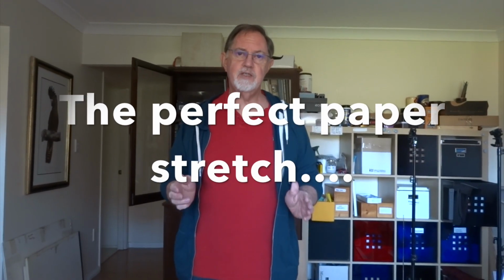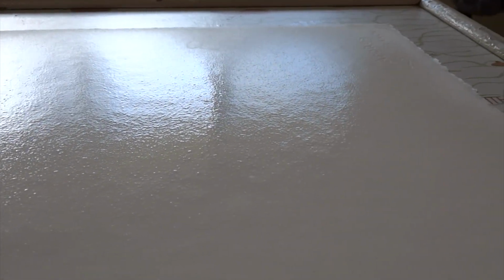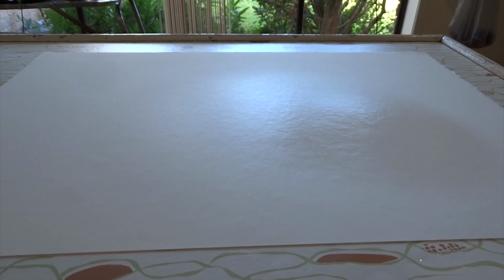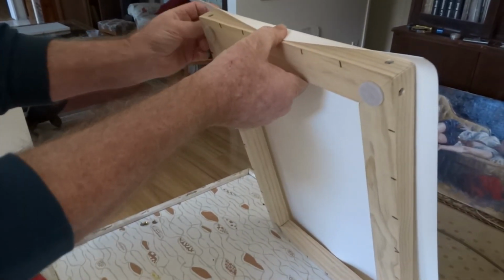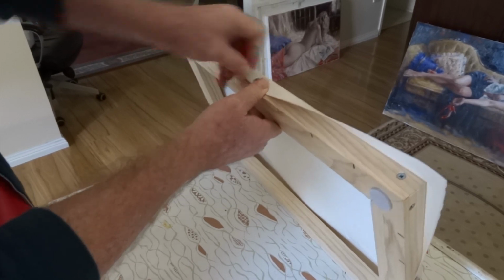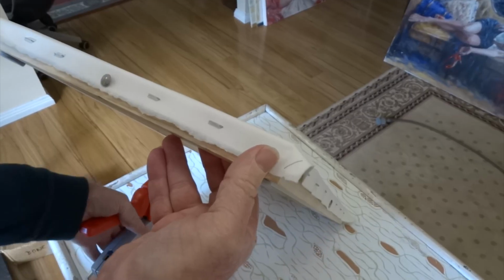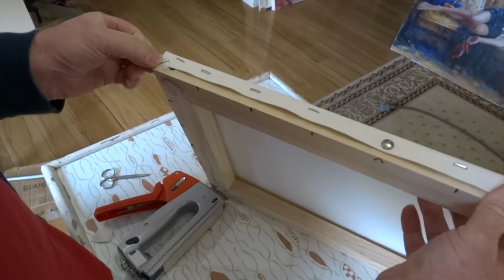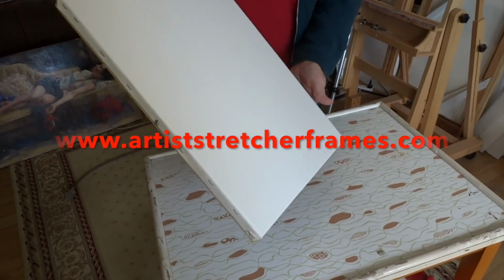Perfect Watercolour Stretching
Learn a simple and quick way to stretch your watercolour paper and set it as a professional canvas.

Check for the perfect affordable tool to do this in no time!